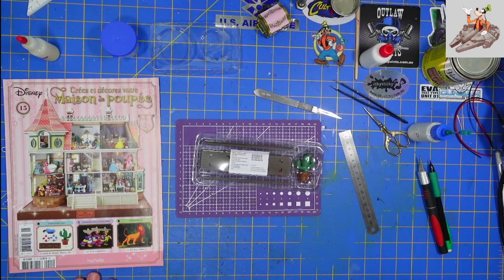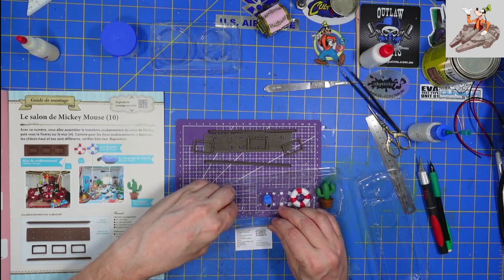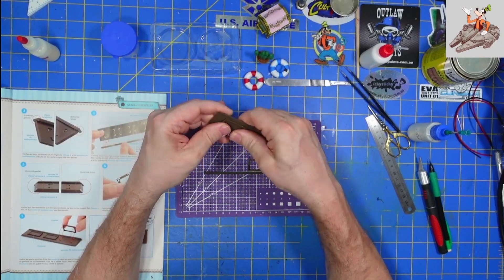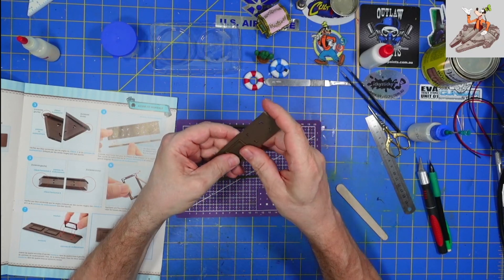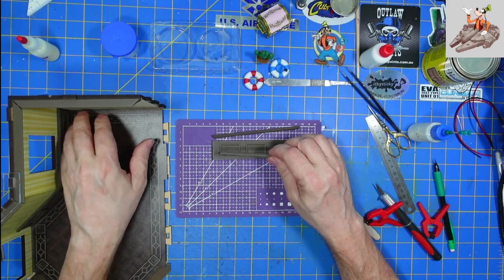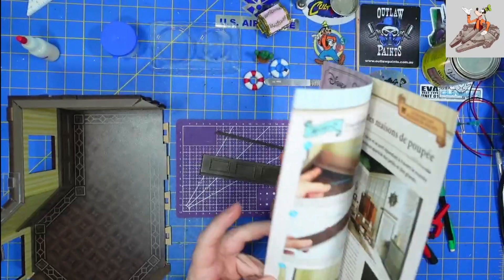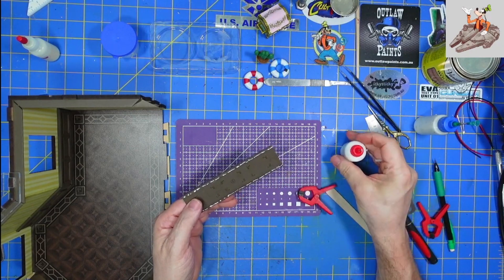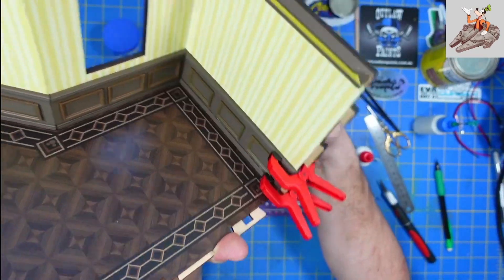Hachette Disney Dollhouse Stage 15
Welcome to my build of the Disney Dollhouse from Hachette Partworks.  I was able to get this kit from Brad over on HTM.  He had the UK and the French version and we worked out a deal for the French version.  He heard me talking about wanting to do thew build, but it isn't available in the US.  We worked out a deal and so I am building it.